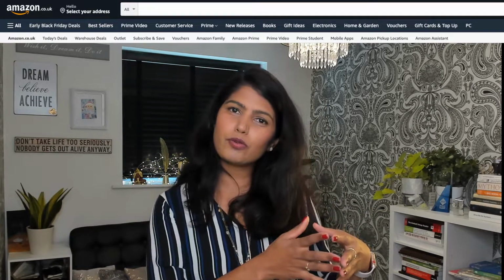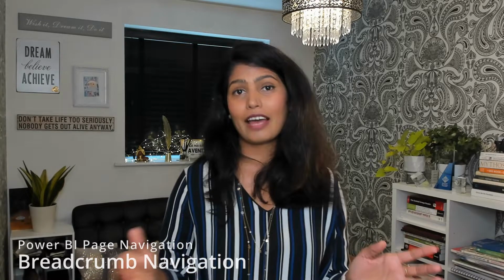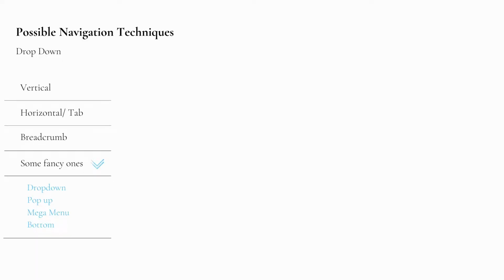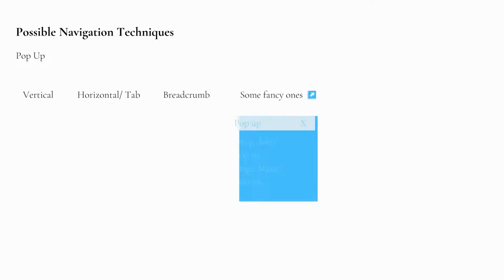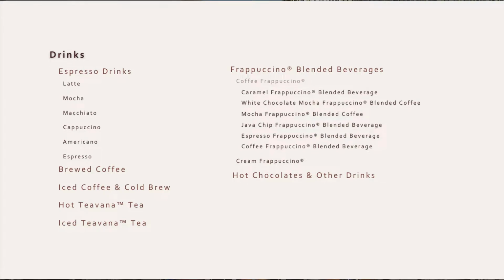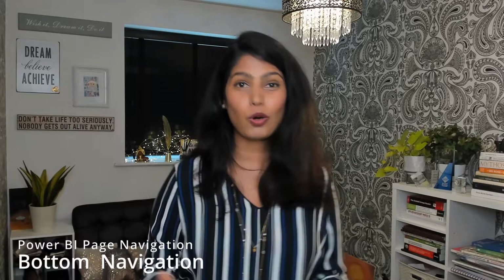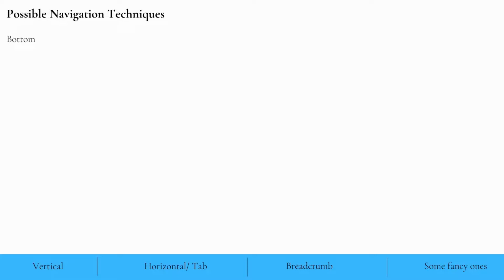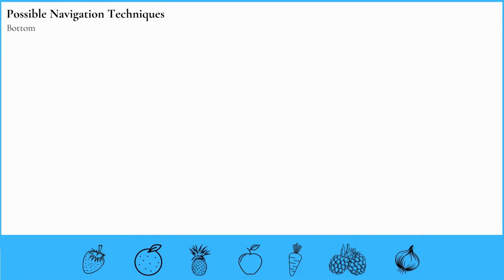Power BI Page Navigation - My go to Navigation Techniques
In this second video of series Power BI Page Navigation, I talk about my go-to navigation techniques: Vertical, Horizontal, Breadcrumb and some fancy ones.

Please let me know your feedback or if you want here more on any specific topic.

Software
OBS

Equipment
Logitech Brio Streaming
RODE Pro
Elgato Ring Light
Focusrite Solo